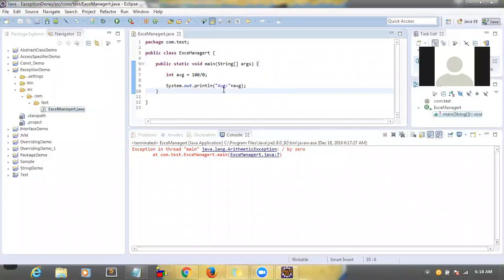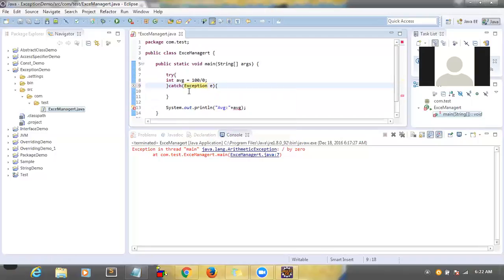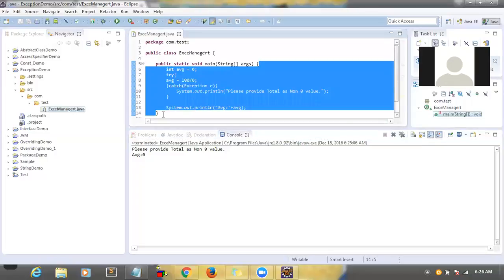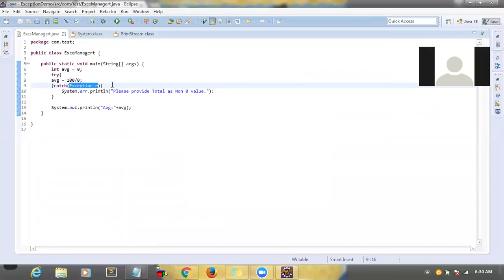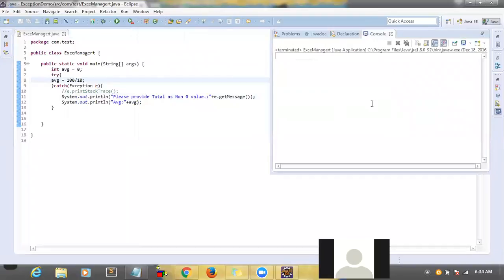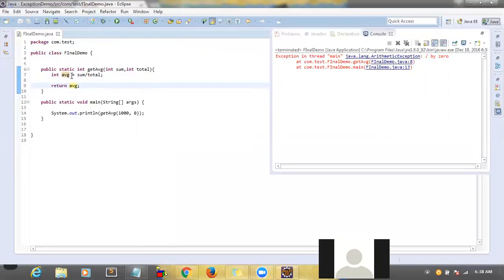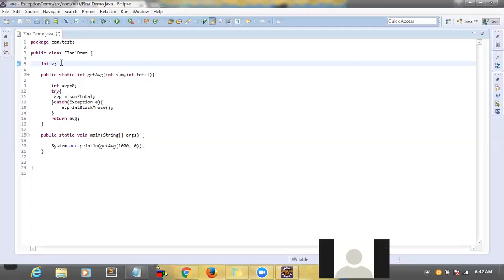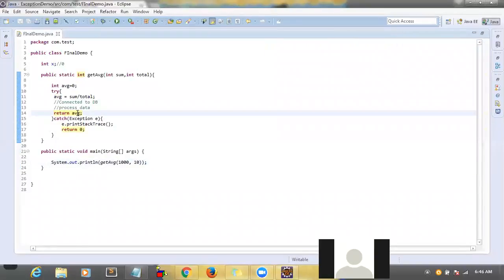Java Exception handling Part 1